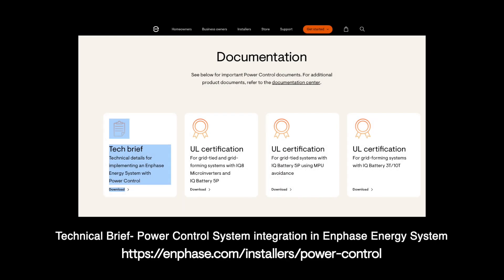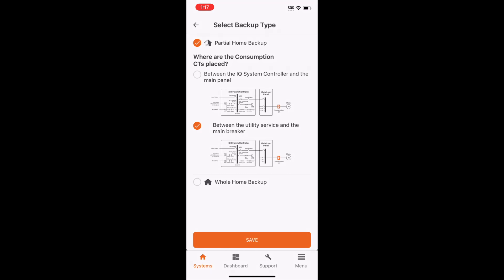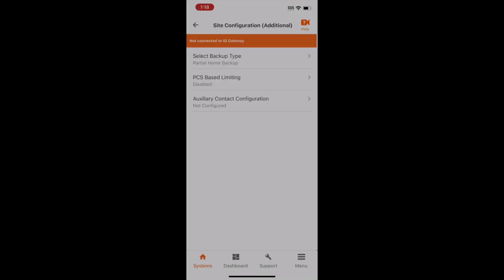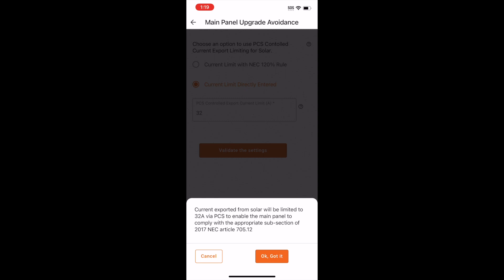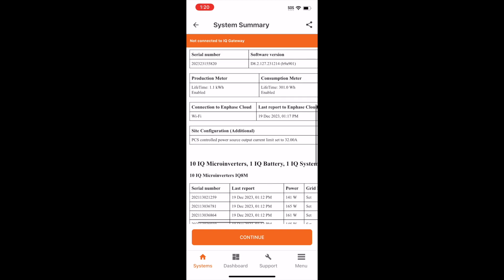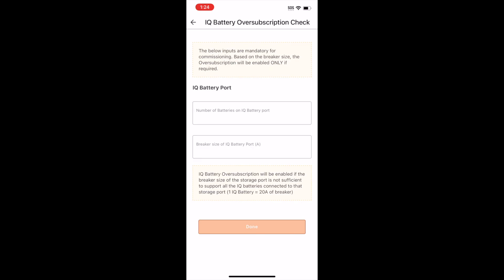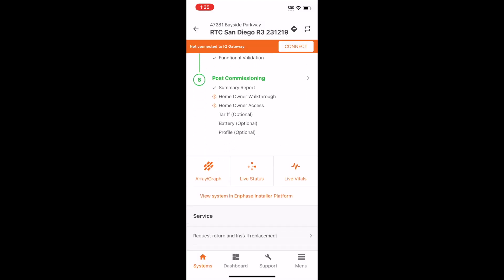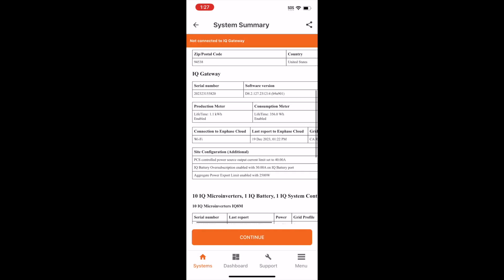Enphase PCS commissioning in the Enphase Installer app ITK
Here, we will describe how to commission a PCS function while installing PCS enabled features, in the Enphase installer app. This is the current version of the software.